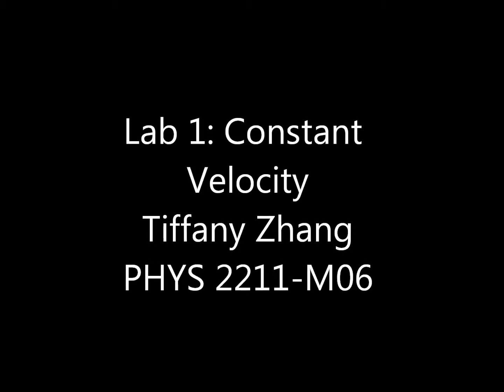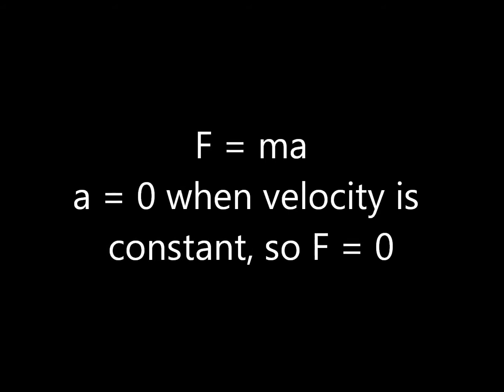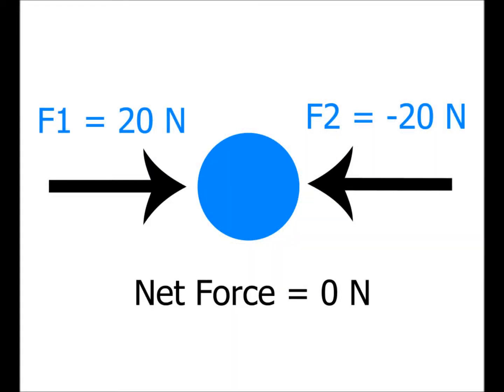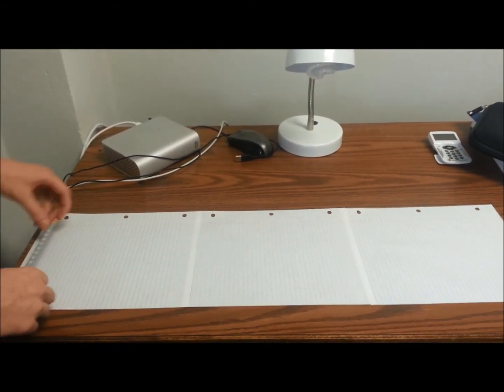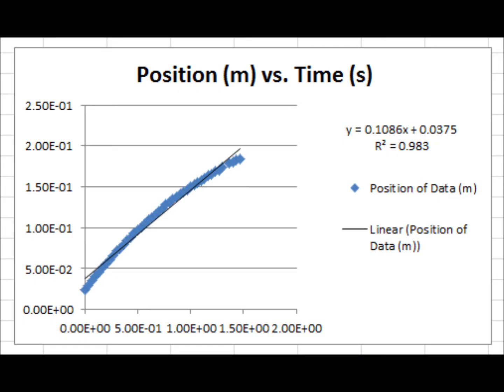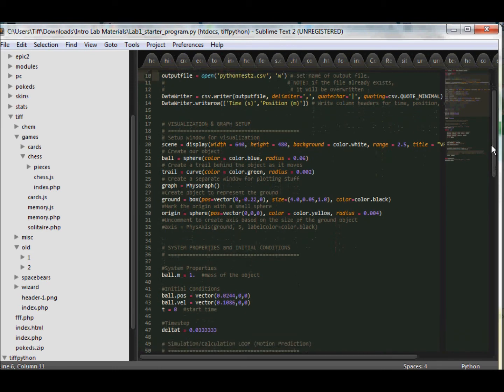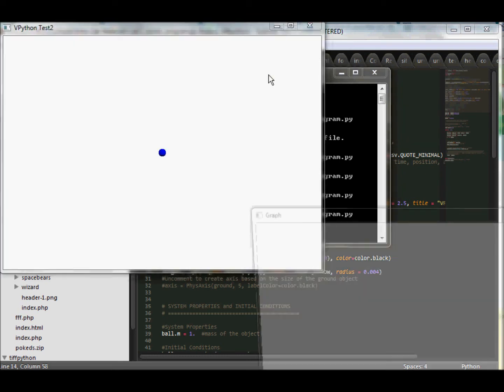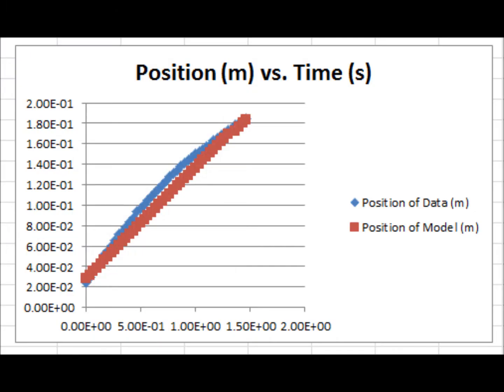Lab 1: Constant Velocity